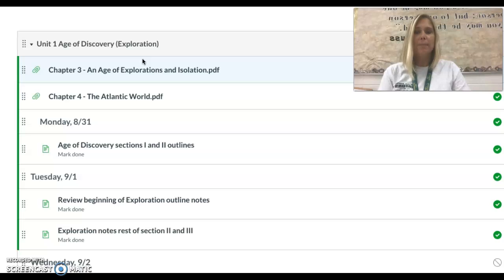GI Announcement for first Quiz